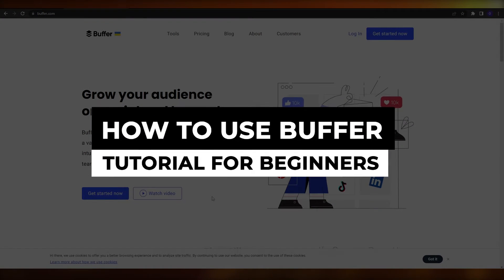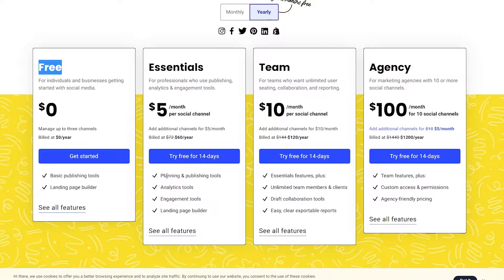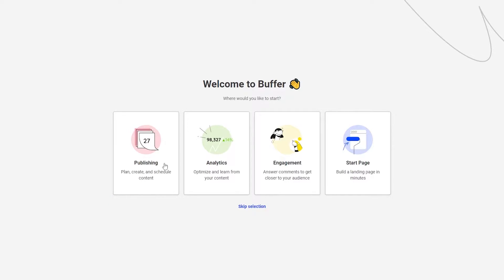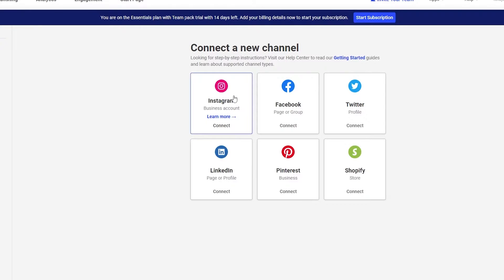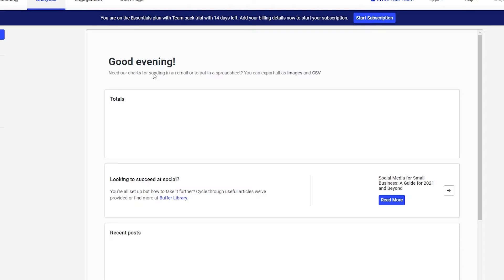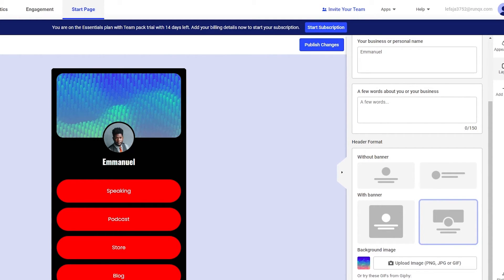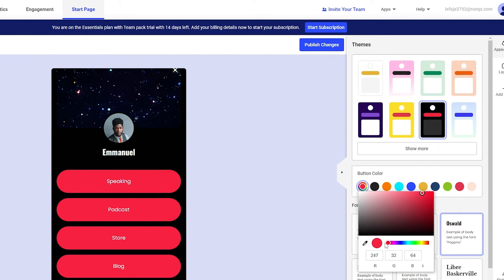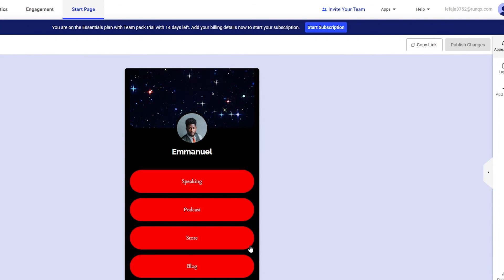How To Use Buffer For Social Media | Buffer Social Media Tutorial (2025)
In this video I show you How To Use Buffer For Social Media. It is really easy to do and learn to do it in just a few minutes by following this super helpful tutorial.